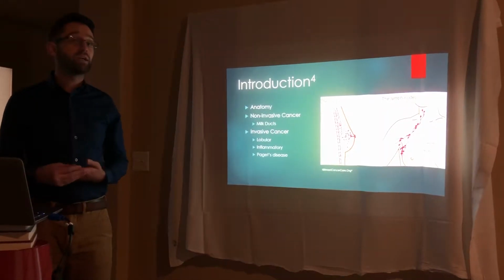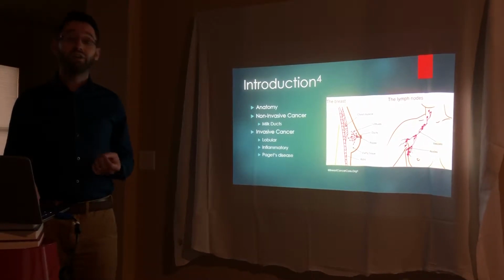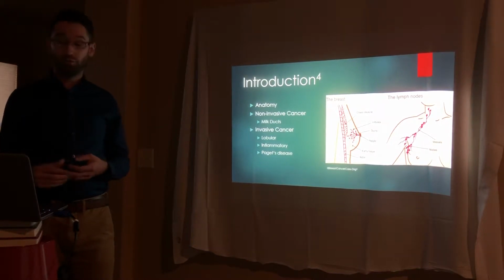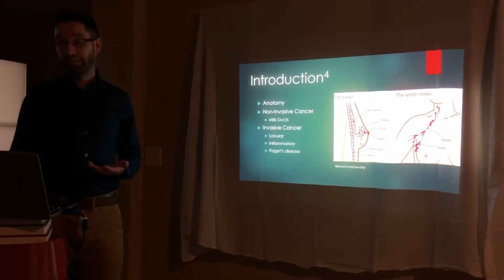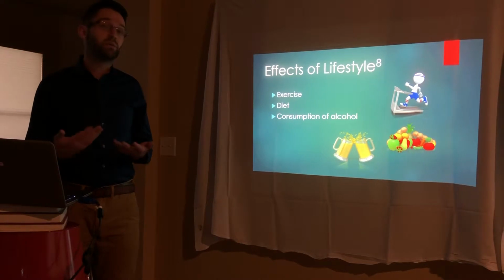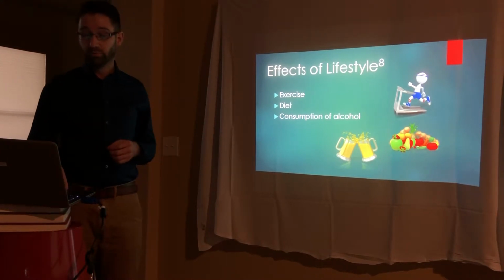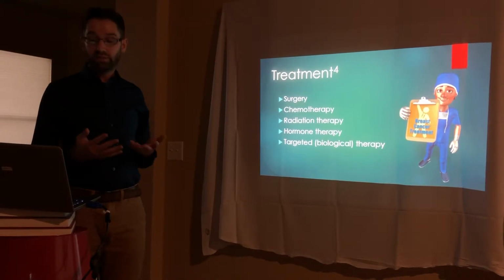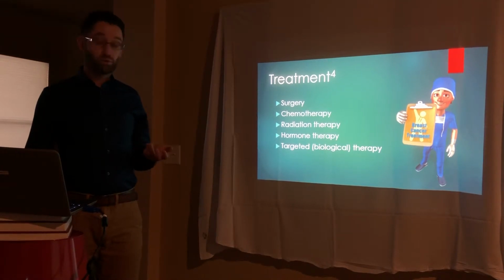HLTH4392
Breast Cancer